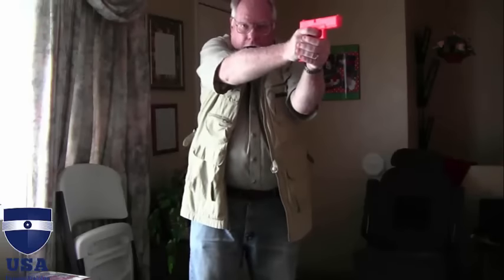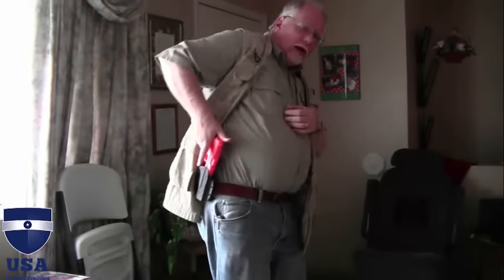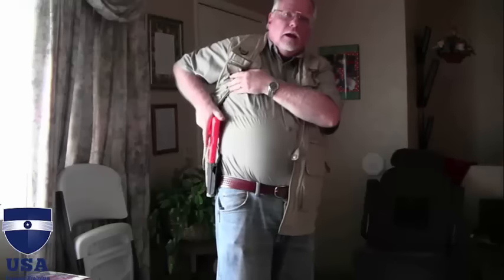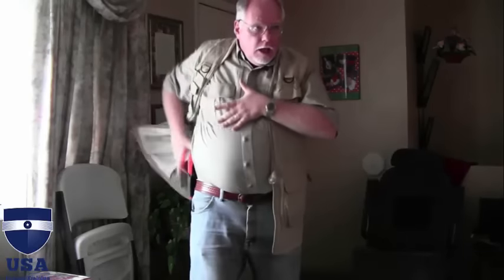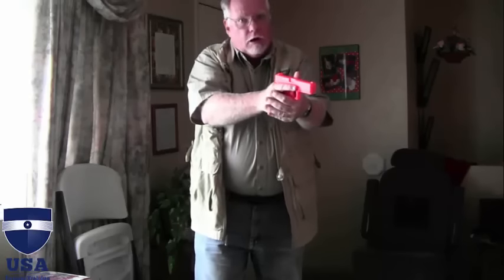How to Draw Your Concealed Carry Firearm and Present It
Our master instructor Steve Beckstead gives some tips for drawing from concealed carry.